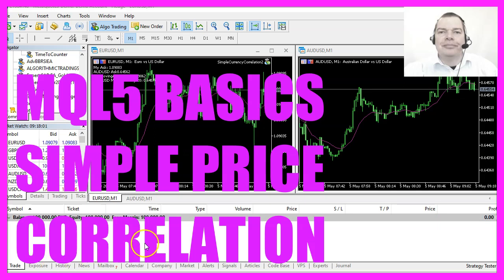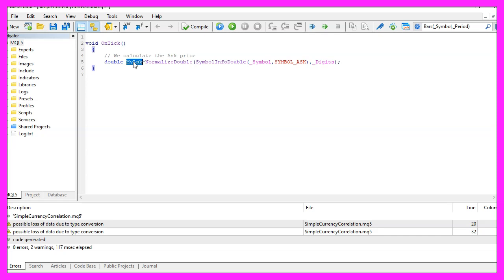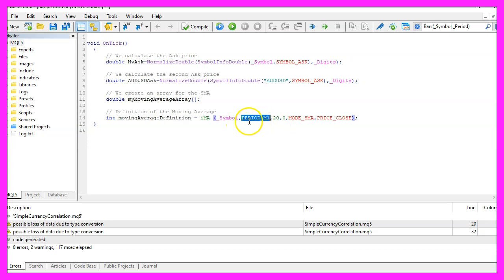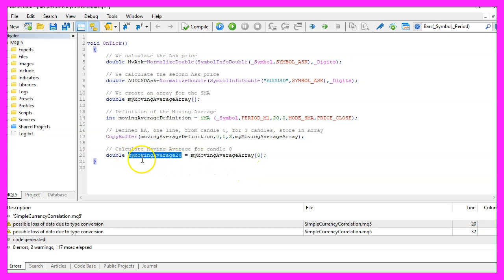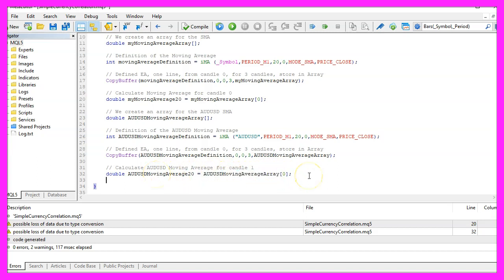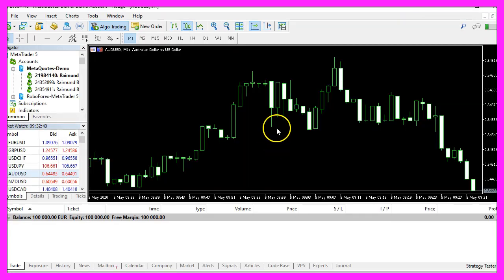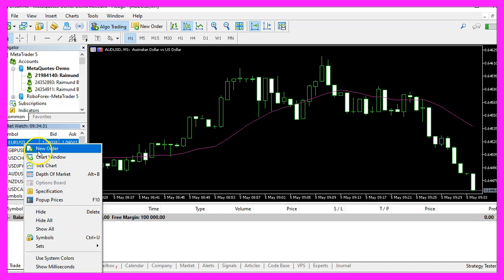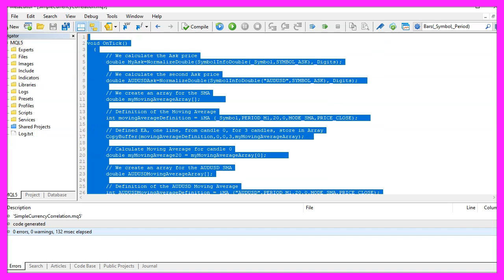LEARN MQL5 TUTORIAL BASICS - 69 SIMPLE PRICE CORRELATION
With MQL5 for Metatrader5 we create an Expert Advisor that can compare the values for two different currency pairs on one chart.

In this video, we are going to calculate a moving average for two currency pairs and create an expert advisor to find out if we have a correlation.
To do that please click on a little button here or press F4 on your keyboard, now you should see the Metaeditor window and here you want to click on file, new file, expert advisor from template, continue, I will call this file, simple currency correlation, click on continue, continue and finish. Now you can delete everything above the ontick function and the two comment lines here.
We start by calculating the ask price for the current currency pair that can be done by using symbol info double for the current symbol on the chart, we use symbol ask and underscore digits and normalize double to calculate the current ask price and the right number of digits behind the dot.
But now we want to know the ask price for another currency pair.
And to calculate that one I do almost the same except that I have hard-coded the currency pair for the first parameter. To make that work for your account you need to check if the currency pair is exactly shown as we have hard-coded it because some account type might use suffixes, for example, my RoboForex cent account would show the suffix dot m and if that is the case you would need to hard-code it here. Please notice this is just an example, usually, you wouldn't hard code anything but in this little video, we just want to show the concept.
So let's continue with the simple moving average.
First, we need to create an array, afterwards, we create a definition for the moving average by using the ima function for the current symbol on the chart – I have also hard-coded the time period here, I use period underscore m1, if you mark that and press F1 you will see that this one stands for one minute, half an hour would be period m thirty and so on.
I want the calculation for the result based on the last twenty candles for the current candle without any shift values, it should be a simple moving average so I use sma and the result should be calculated based on the close price.
Now we use copy buffer to fill the moving average array according to the definition that we have created here for buffer zero, that's this line here, we start with the current candle zero and we want to copy data for three candles and store it in our array. And to calculate the value for the current candle we just have to look inside of the value for candle zero in our moving average array and assign it to our variable my moving average twenty.
A little hint here, I usually used a float type to save some memory and to cut a few digits behind the dot but that might cause a little problem after one of the recent updates I would recommend to stick with the original variable types, so this is how we calculate the moving average array for the current currency pair and now we are going to repeat that for the second currency pair, it's very similar but this time we are going to hard-code the currency pair as we did for the ask price, everything else is the same except for the variable names.
And once again to calculate the current value for the Australian against the US dollar we look into the value for candle zero in our moving average array.
Finally, we want to create a chart output by using the comment statement, this one will output the ask price for the current currency pair and the ask price for the second currency pair followed by the current moving average value and the moving average value for the second chart.
Well, if this was too fast for you or if you don't understand what all the code here does, maybe you want to watch one of the other videos in this basic video series or maybe even the premium course on our website might be interesting for you. By the way, this was again a question from a premium member and if you are already a premium member and want to make a suggestion for one of these videos, please let me know. For now, please click on the compile button or press F7, I don't have any errors here and if this is also true for you please click on a little button here or press F4 to go back to Metatrader.
And in Metatrader we want to open a new chart for the currency pair Australian against US dollar, now please click on insert, indicators, trend, moving average, I would like to see a simple moving average, therefore I changed the method to simple, it should be calculated based on twenty candles, no shift value and the calculation should be based on the close price, so let's click on okay, here is the simple moving average, now we right-click into the chart, select template, save template and save it as default dot tpl because this is the template that is going to be used when you open a new chart.